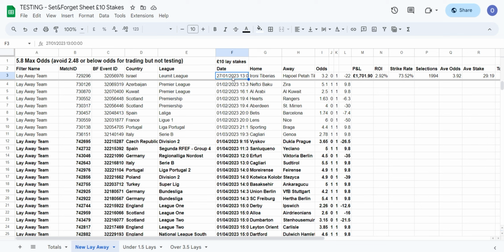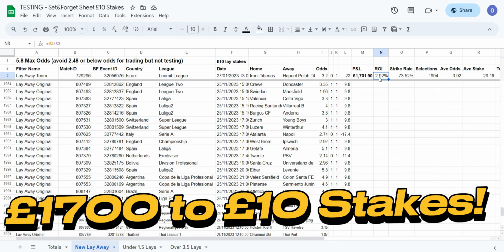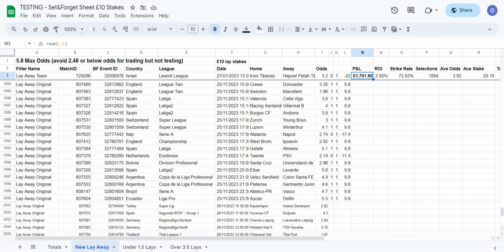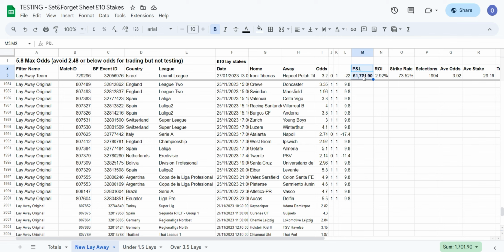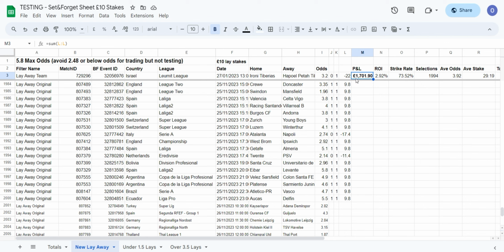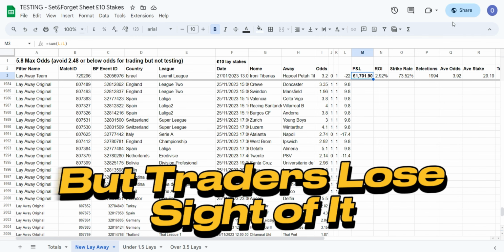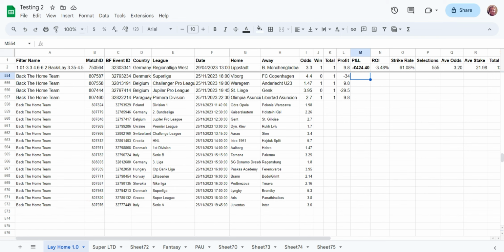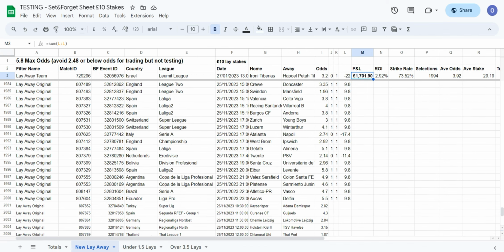Betfair Trading Strategy Using Game Theory To Make Money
Game theory is a defensive strategy, using the principles of it I cannot be exploited as a Betfair Trader. The only way I could lose is bad luck and whilst that could happen, it should even out over time, theoretically if we follow mathematical principles. The idea of it is that you are doing the optimal trades and making the optimal decisions based on the Betfair Trading market you are using.

Set and Forget Betting is very easy for implementing this optimal approach - You use testing as your basis for working out when to place a bet and when not to. Fortunately, with the Betfair Trading Community software I can set up a strategy and save it, meaning I get my selections given to me each and every day! If you want to use Game Theory and learn how to trade optimally then software like this is essential.

If you still haven't tried the software and signed up then you can do so